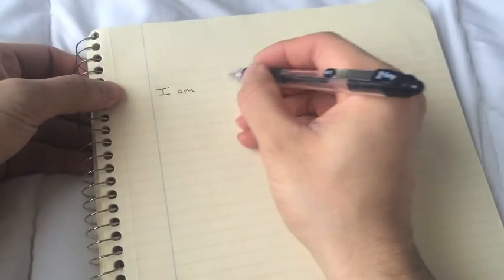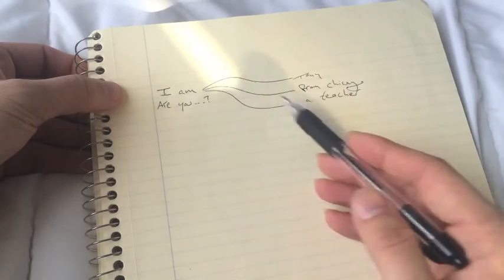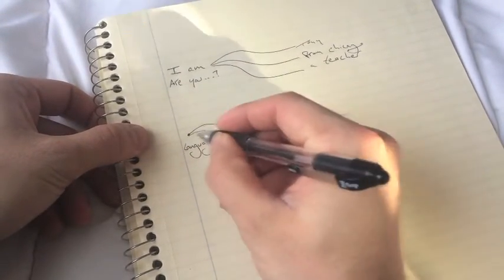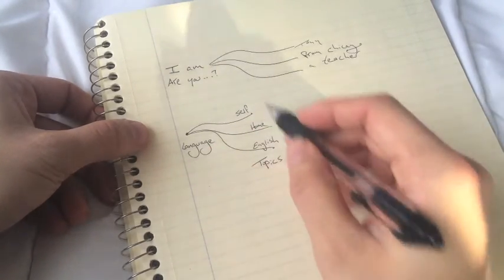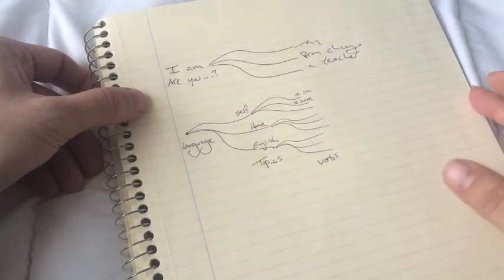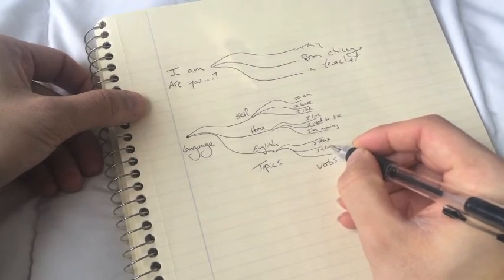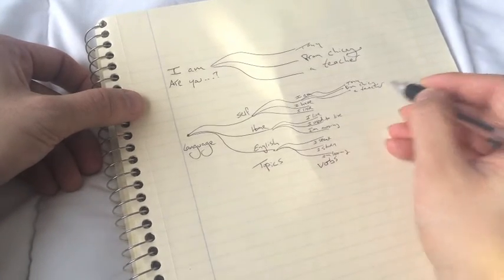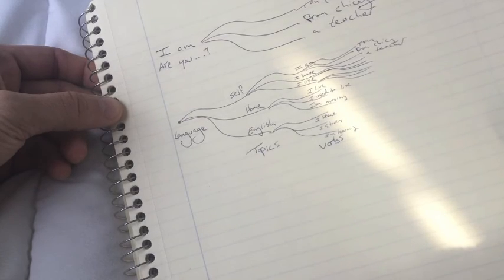The tree of language learning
E-books, Private Lessons:
Be the best language learner you can be -- and teach yourself any language -- with the fastest and most effective language learning techniques we've found. Zero to conversational fluency in Spanish, Portuguese, Arabic, English, French, Italian, Mandarin Chinese, and more.